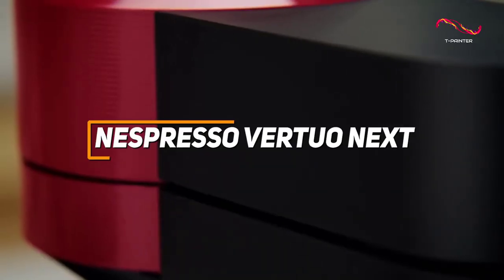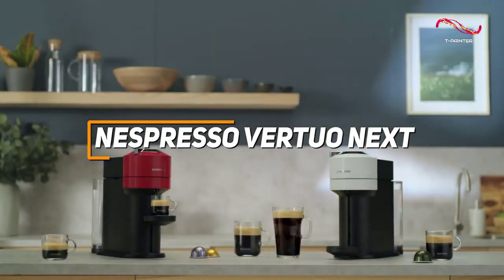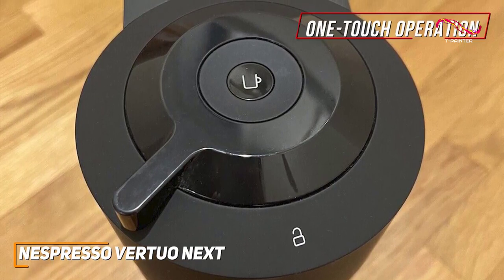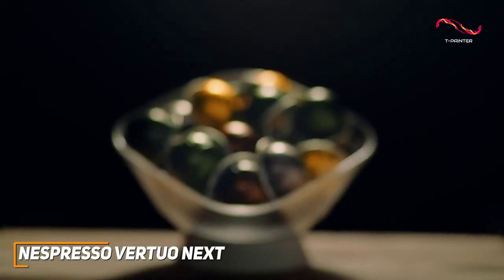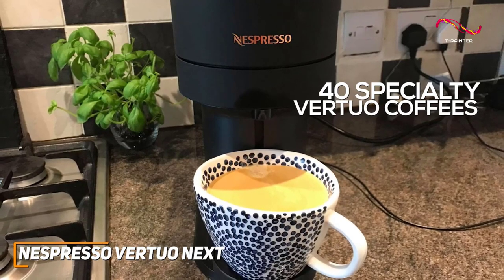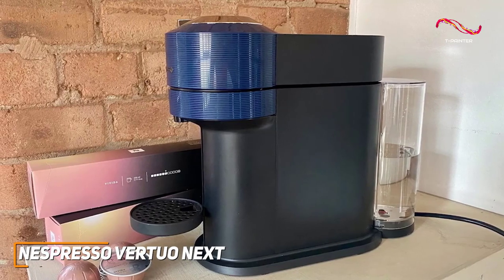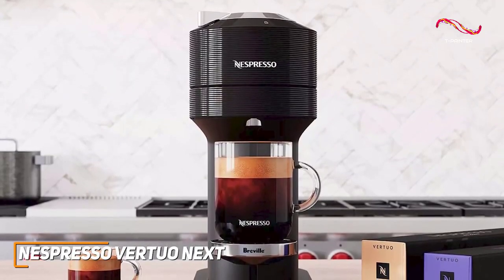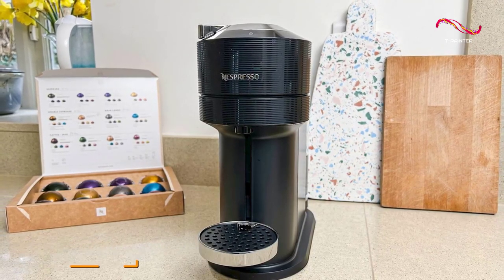Best Nespresso Machine For Most People ( 2024 ) | Nespresso Vertuo Next